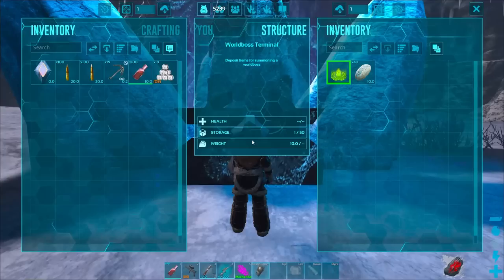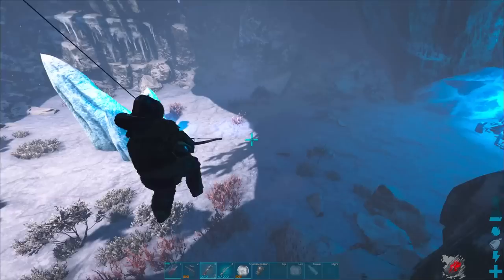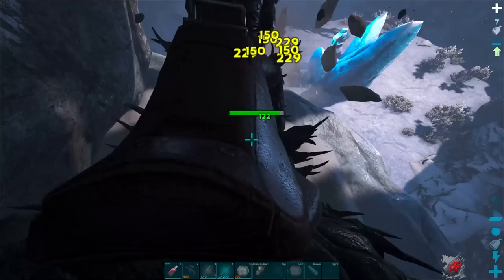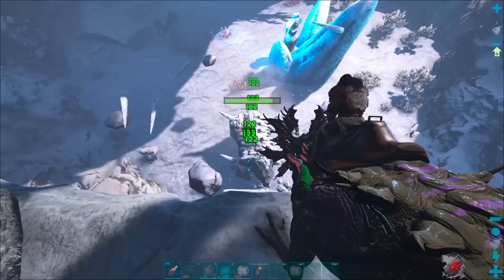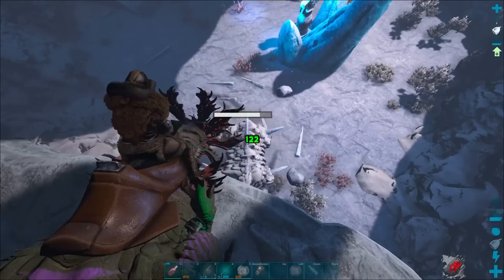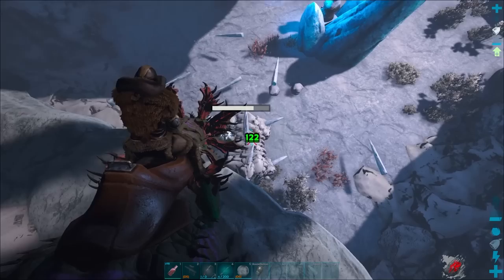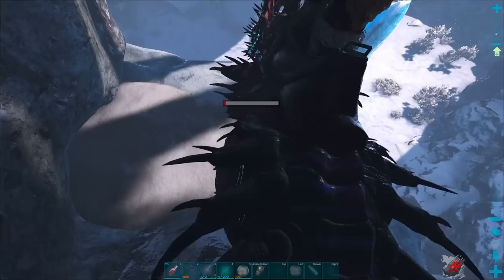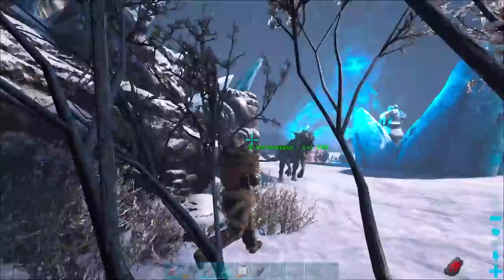STEINBJORN WORLDBOSS HACK! How to easy solo Steinbjorn!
If you are playing fjordur and having a good time then hopefully this helps you out! This will show you how to solo the steinbjorn worldboss on fjordur! How to find and easily beat him solo